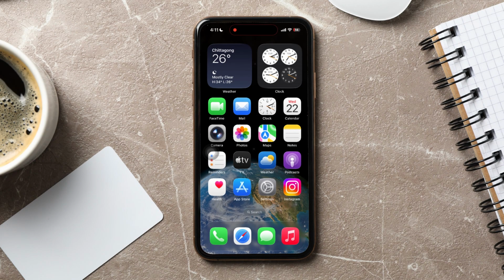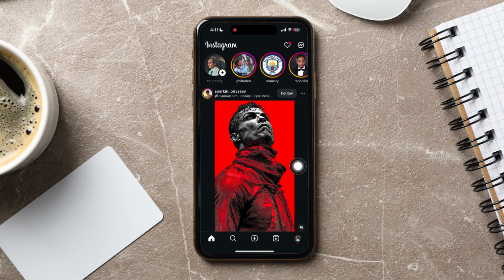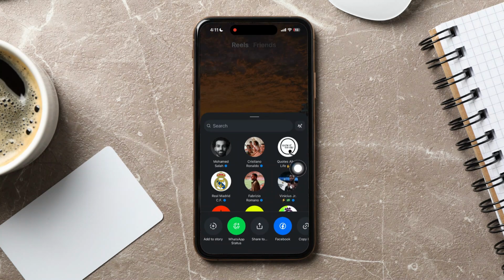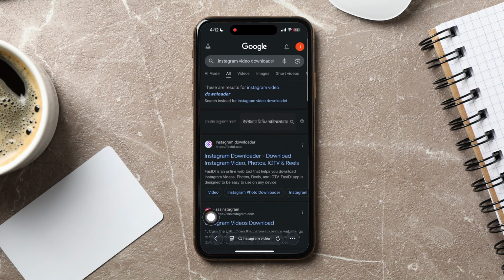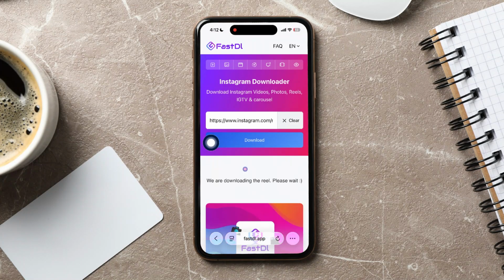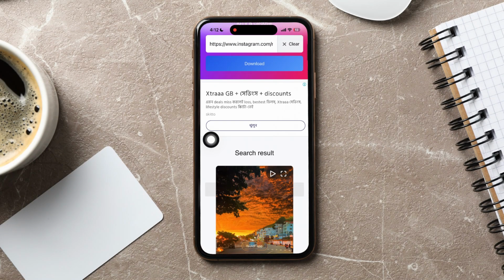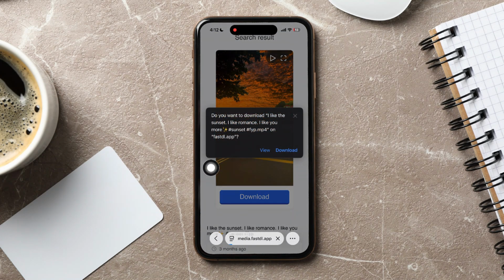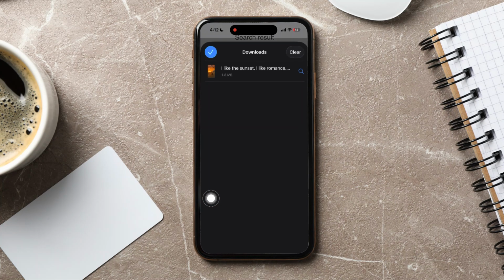How to Download Social Media Videos on iPhone 2026 (Step-By-Step Tutorial)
Here's how to easily download social media videos directly to your iPhone without needing any paid apps or complicated software. I'll show you multiple proven methods to save videos from platforms like Instagram, TikTok, Twitter, and Facebook straight to your camera roll. We'll start with the simplest built-in shortcuts method, then explore reliable free apps and web-based tools that work perfectly on iOS. You'll learn step-by-step how to copy video links, paste them into downloaders, choose your preferred quality, and save videos for offline viewing. I'll also cover how to organize your downloaded videos and share them with friends and family. Whether you want to save funny clips, educational content, or memorable moments, these techniques will help you build your personal video collection in minutes. Perfect for anyone who wants to keep their favorite social media content accessible even without internet connection.